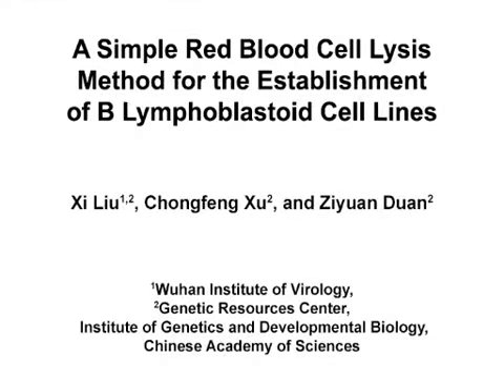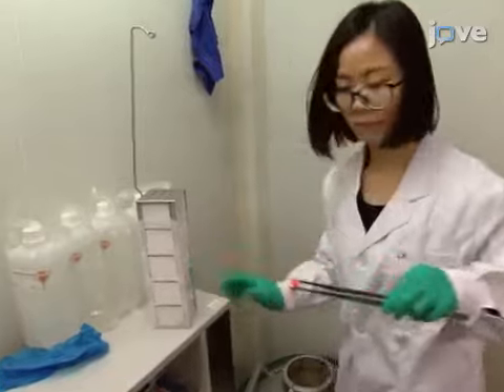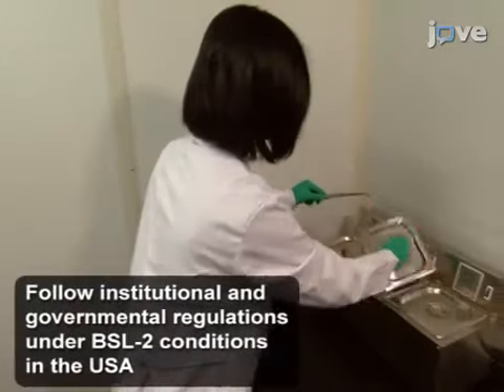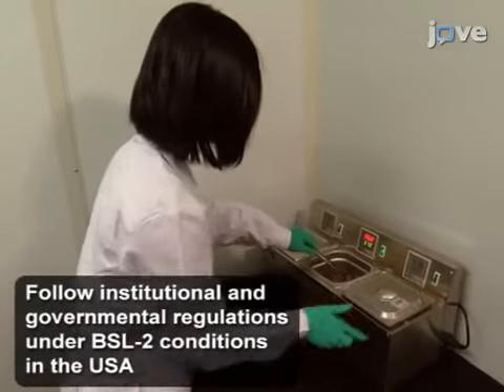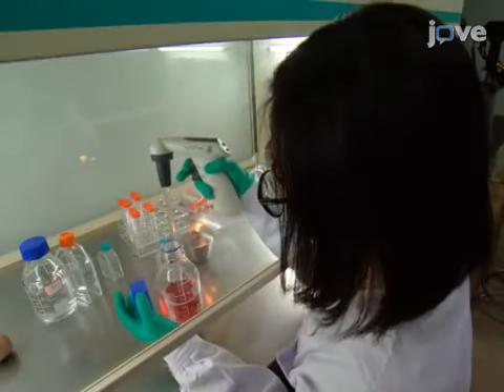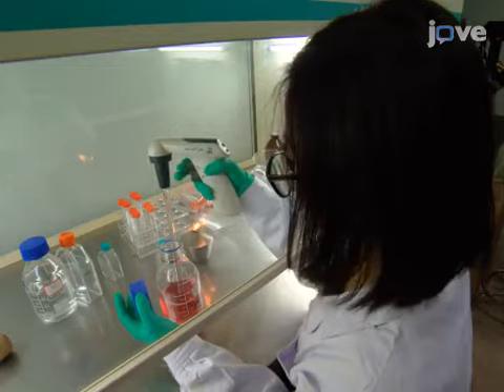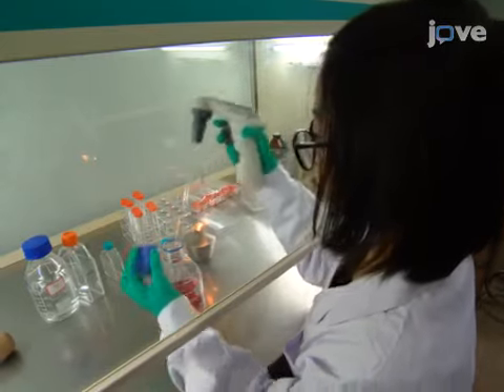B Lymphoblastoid Cell Lines Establishment by RBC Lysis| Protocol Preview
A Simple Red Blood Cell Lysis Method for the Establishment of B Lymphoblastoid Cell Lines -  a 2 minute Preview of the Experimental Protocol

Xi Liu, Chongfeng Xu, Ziyuan Duan
Chinese Academy of Sciences, Wuhan Institute of Virology; Chinese Academy of Sciences, Genetic Resources Center, Institute of Genetics and Developmental Biology;

A simple red blood cell lysis method for establishing B-LCLs was developed with high immortalization efficiency, requiring a small amount of blood and saving time from initiation to cryopreservation.